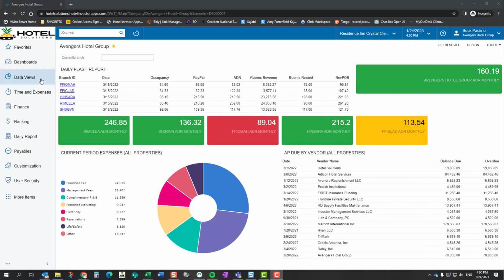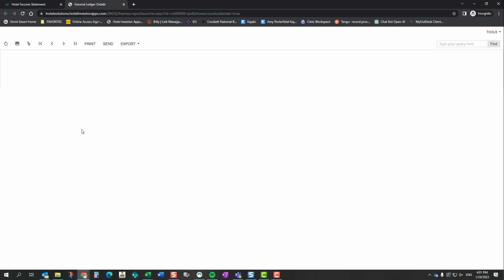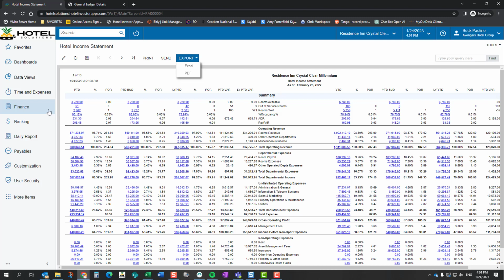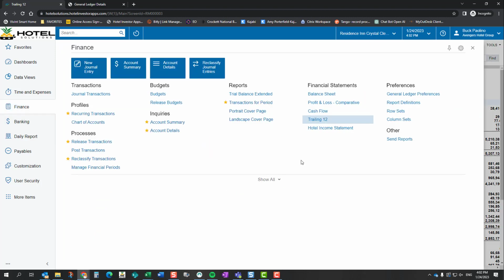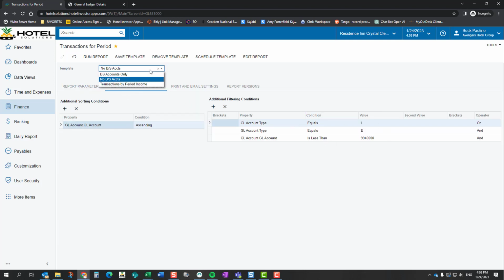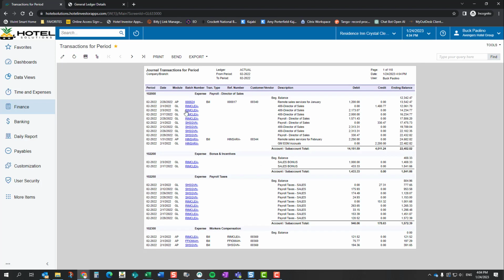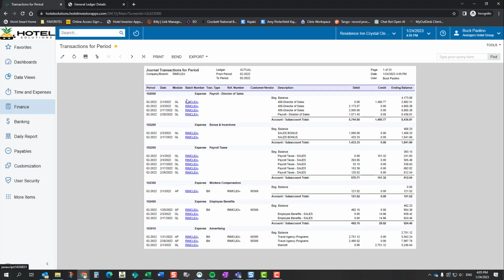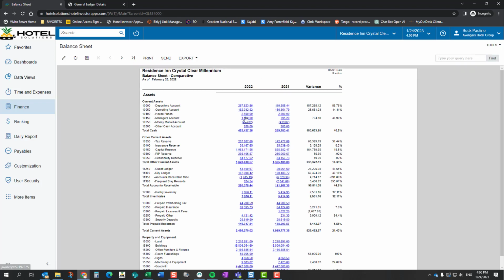How to Pull the Financial Statements in HIA Income Statement, Balance Sheet, GL Detail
Three packages to fit your needs:

Essentials: Reliable monthly bookkeeping
Advantage: Growth-focused accounting
Premium Pro: All-inclusive support, including payments

We work with your software:

QuickBooks Online
HIA (Hotel Investor Apps)
M3 Accounting

Formerly Hotel Solutions, now Platform Business Advisors Hospitality!